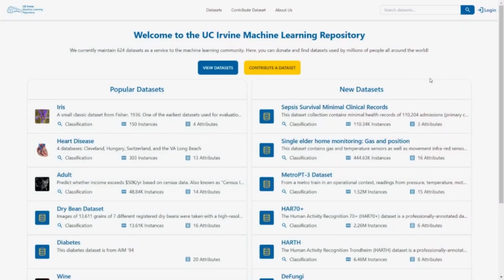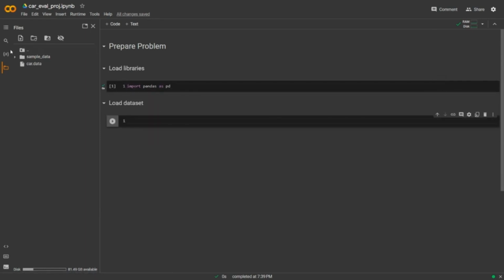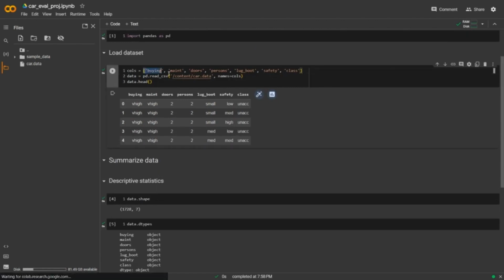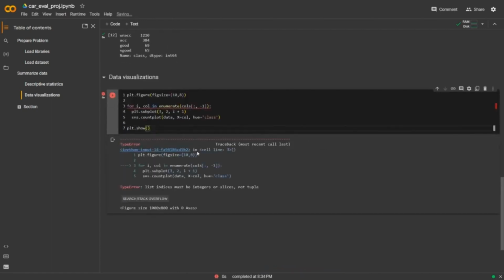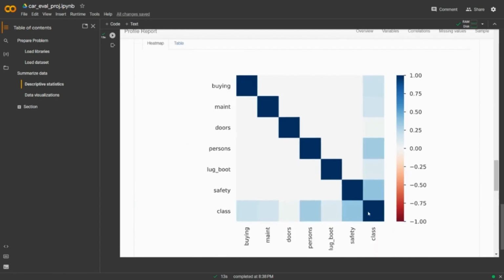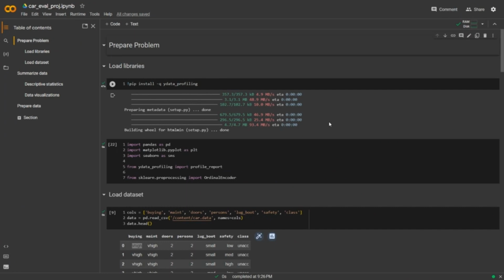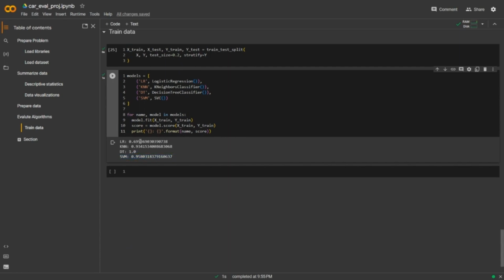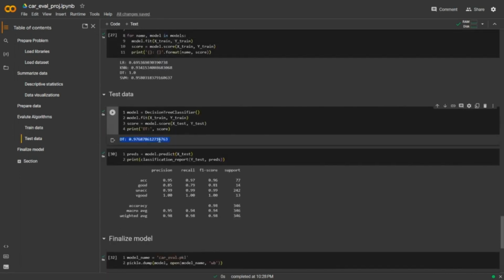Complete Project | Car Evaluation Dataset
In this video, We’re going to learn about classification machine learning tasks with the car evaluation dataset.

TIMESTAMPS
00:00 Intro
00:03 Getting started
02:55 Load dataset
06:02 Descriptive statistics
09:30 Data visualizations
16:28 Prepare Data
19:00 Training Data
23:13 Test Data
25:16 Finalize Model
26:58 Outro

REFERENCES
- Python pickle library

Our channel is about diving deep into the world of technology. We cover a lot of cool stuff like machine learning and full-stack development, guiding you through step-by-step walkthroughs to master these cutting-edge fields.